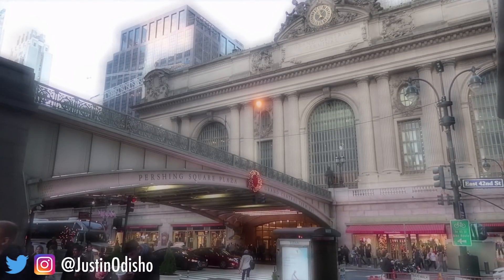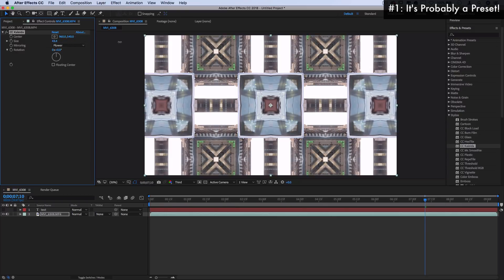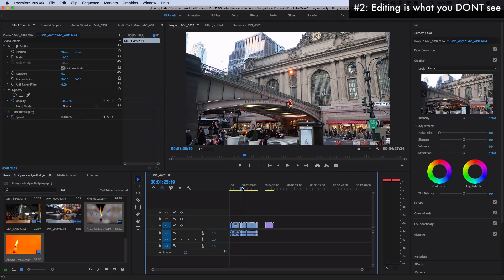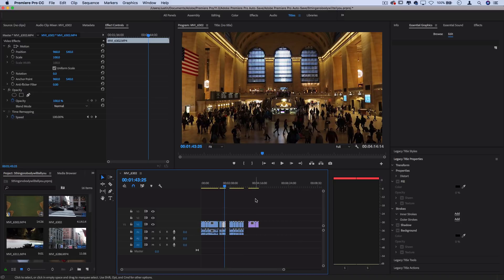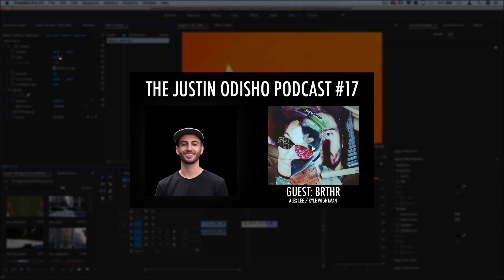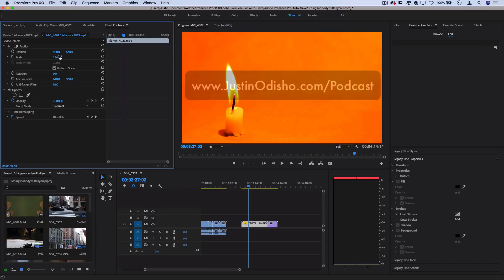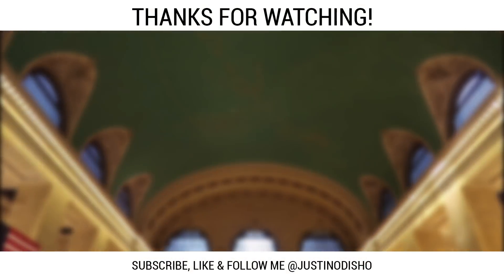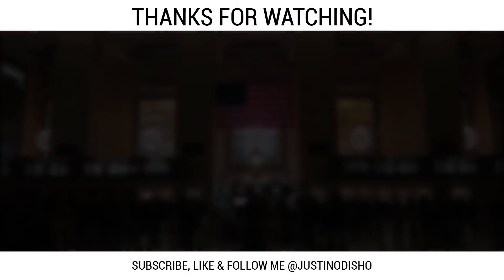5 Things Nobody Will Tell You About Video Editing (Adobe Premiere Pro CC Tutorial)